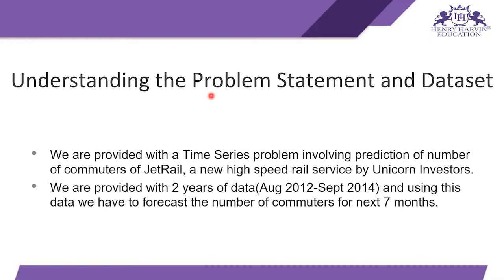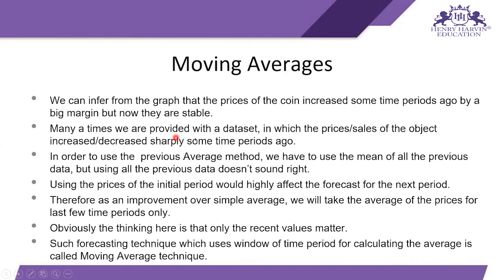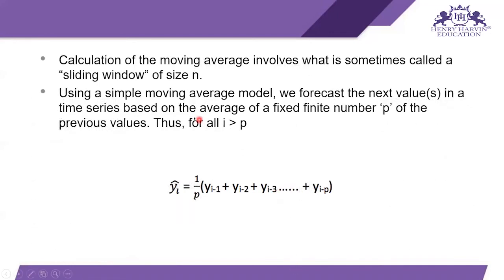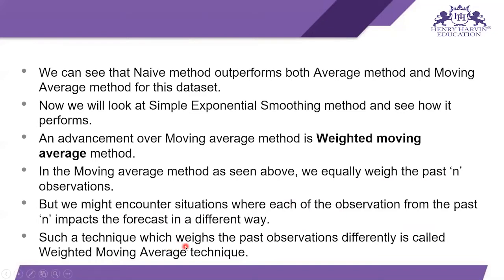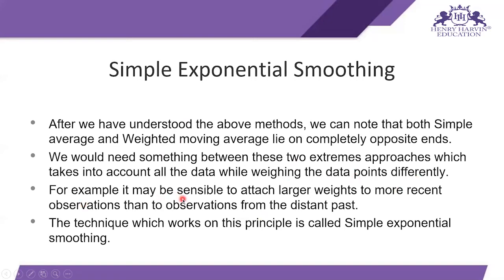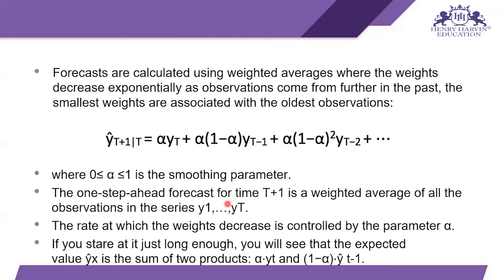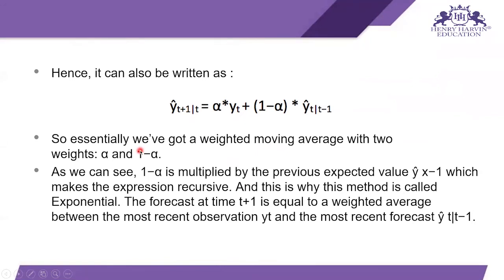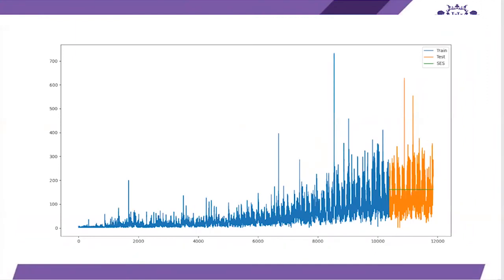Time Series | Components & Types- Coding | Business Analytics With Python Tutorials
Time Series | Components & Types- Coding | Business Analytics With Python Tutorials | Henry Harvin

This Henry Harvin video on “Time Series | Components & Types- Coding”   is a complete Time Series | Components & Types- Coding tutorial for beginners who want to learn Time Series | Components & Types- Coding. An observed time series can be decomposed into three components: the trend (long term direction), the seasonal (systematic, calendar-related movements), and the irregular (unsystematic, short term fluctuations). Across industries, organizations commonly use time-series data, which means any information collected over a regular interval of time, in their operations The important Python library, Pandas, can be used for most of this work, and this tutorial guides you through this process for analyzing time-series data.

Key Features:

✅  Recognised Certification
✅  Integrated Curriculum